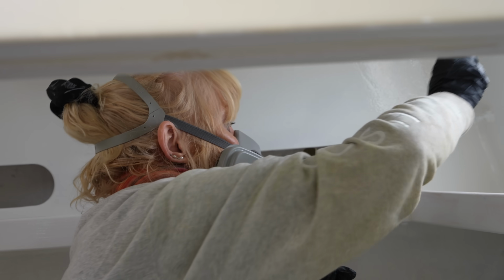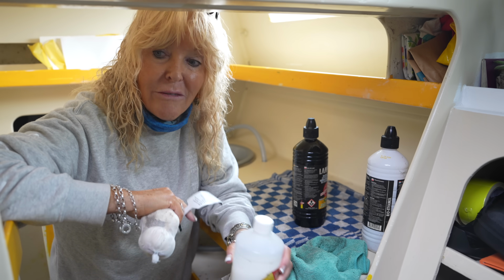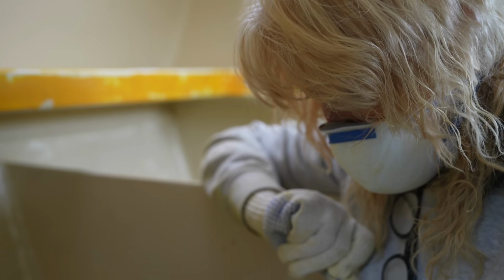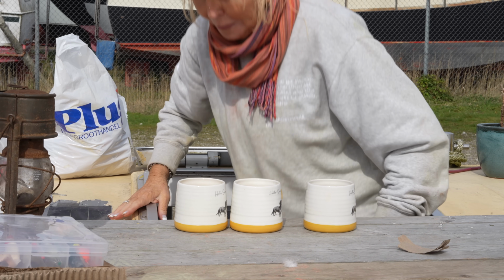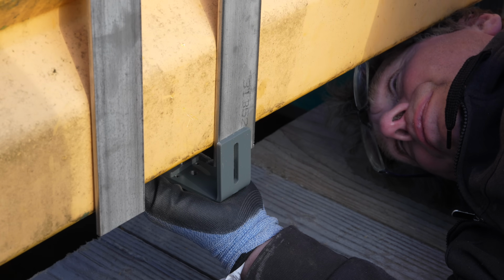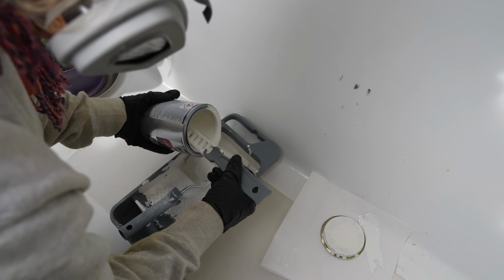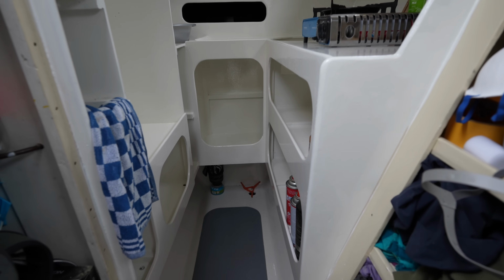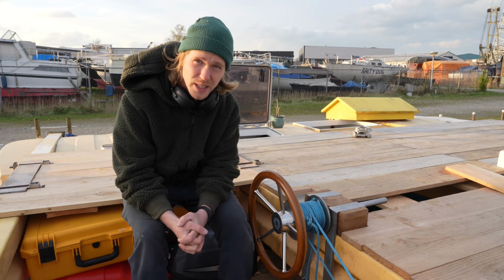A Big Step Forward for My Ocean-Going Catamaran Project!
Amazon Wishlist